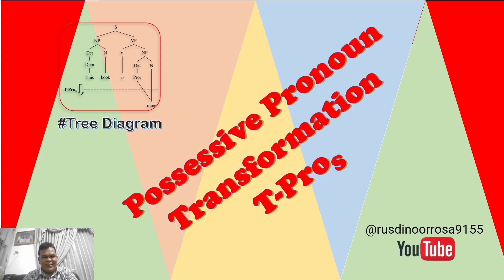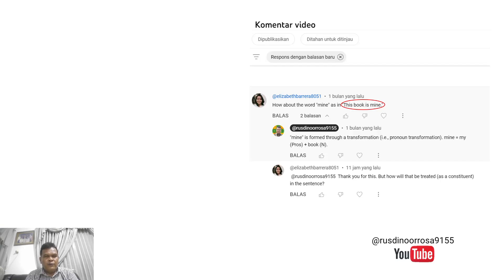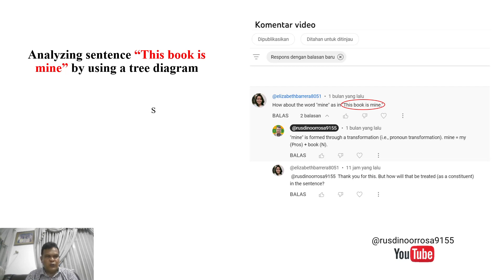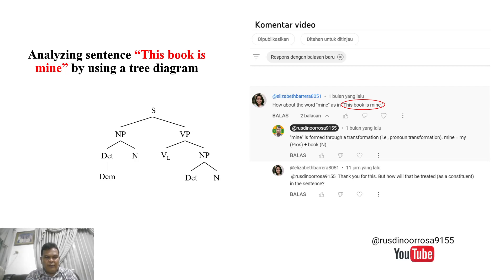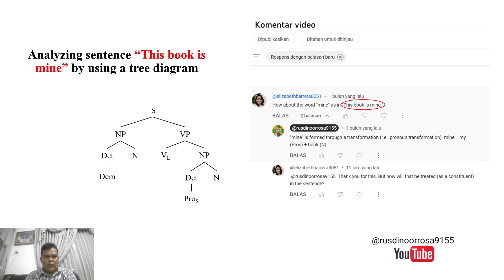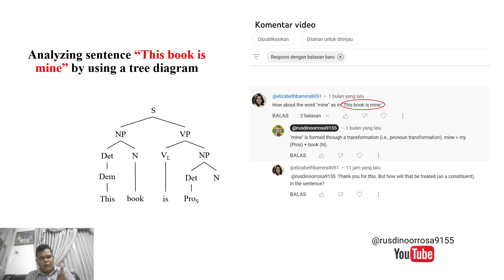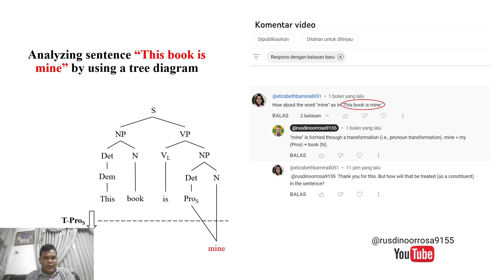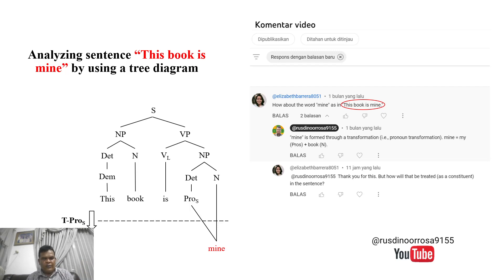Using a possessive pronoun transformation in a sentence analysis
This video demonstrates the analysis of sentence "This book is mine" by using a tree diagram.